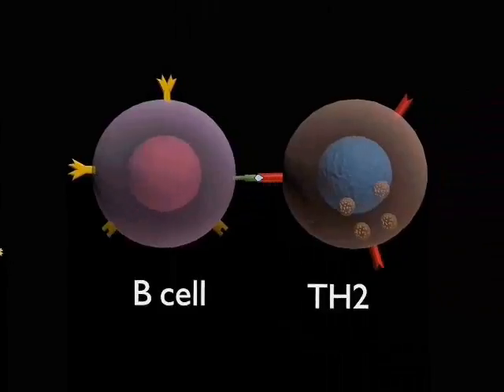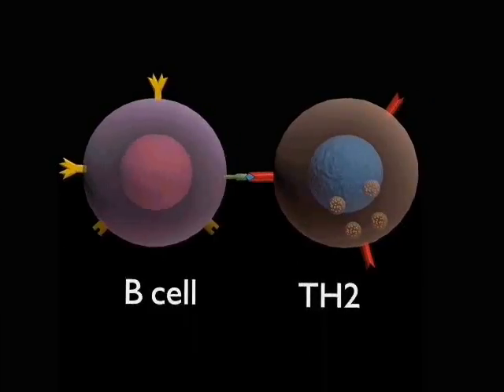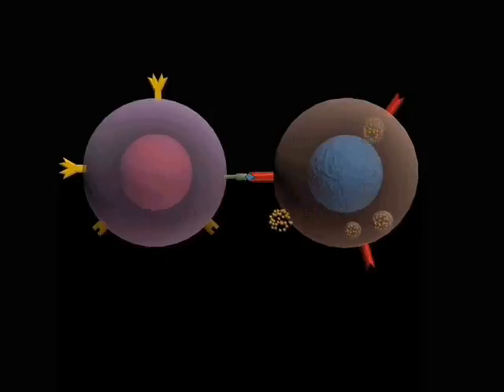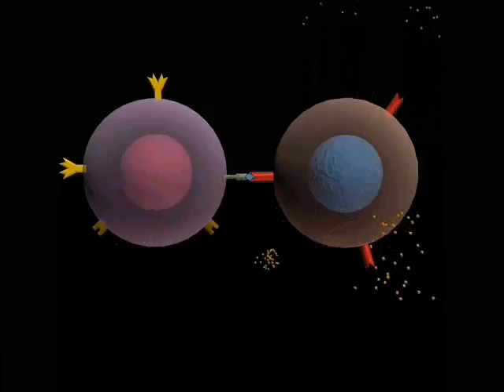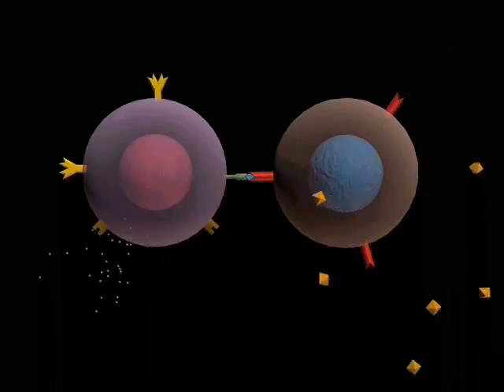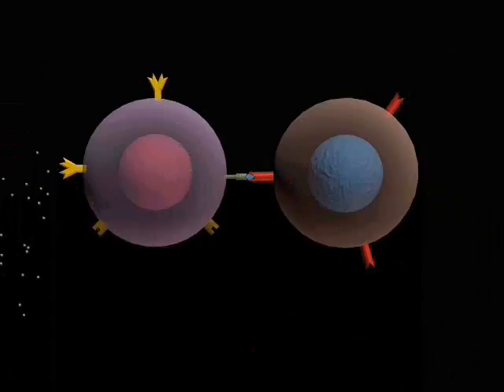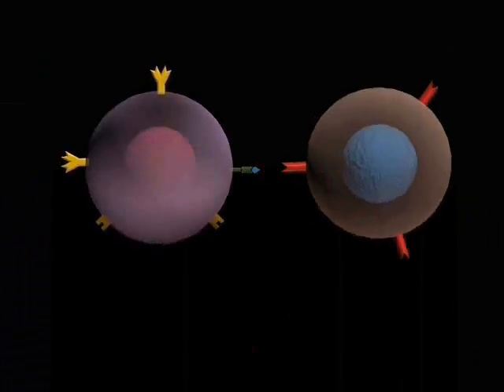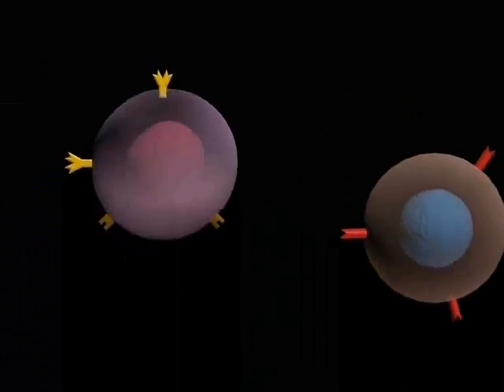B cell clonal selection in immuno;gy basic course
B cell clonal selection
Antigen processing & presentation in basic immunology course